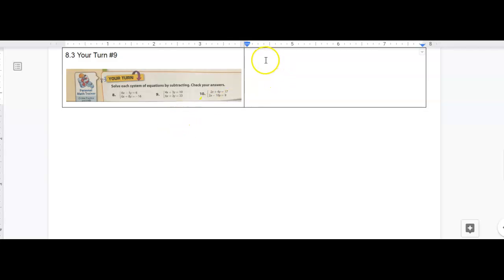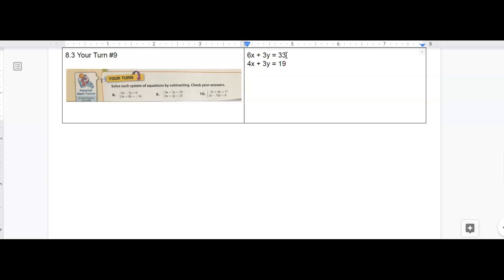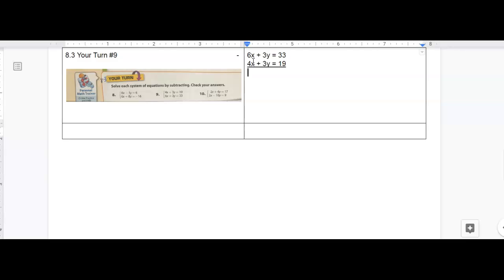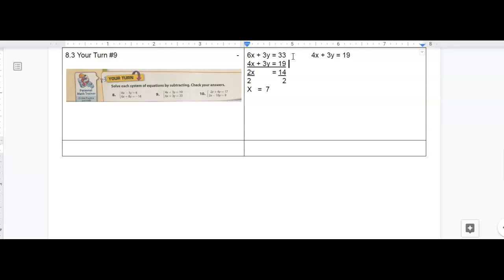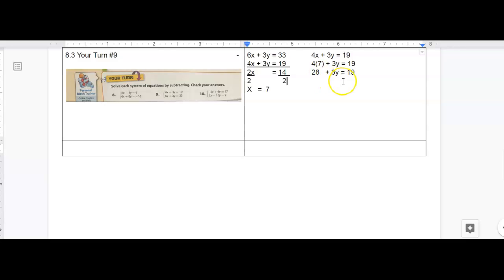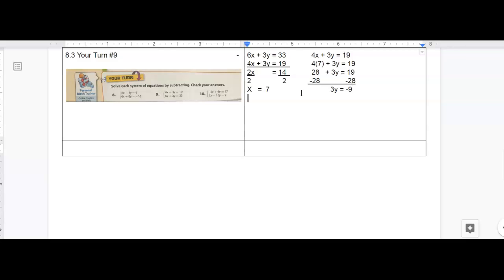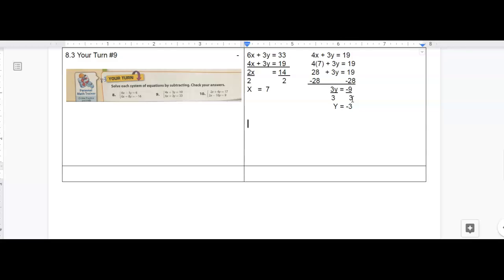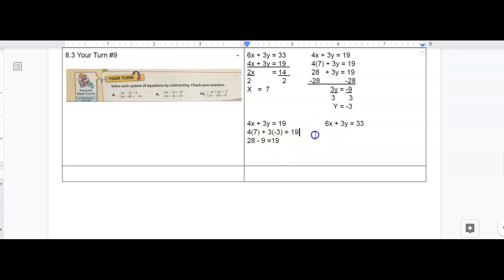Final 8.3 Your Turn #9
Solving a System of Equations by Elimination with Subtraction